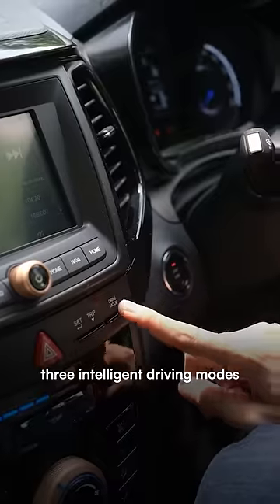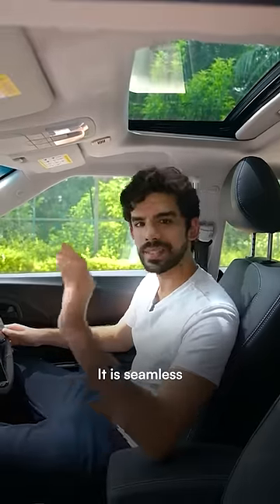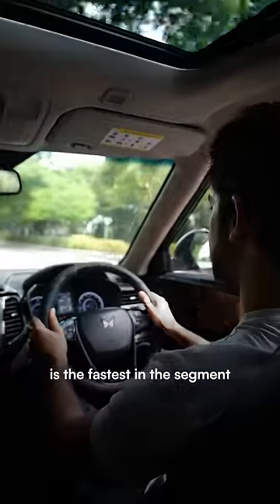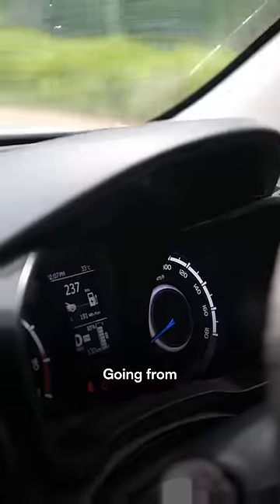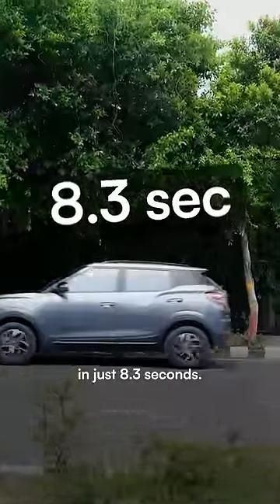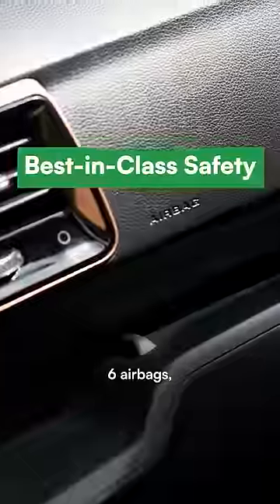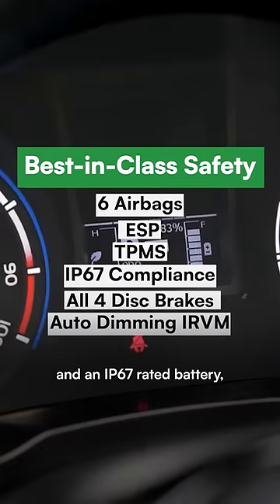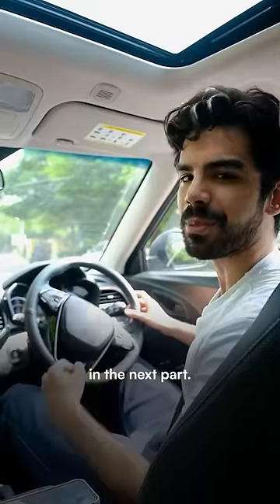Mahindra XUV400- The Future of EVs?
As a UX Designer, I’ve always believed in creating seamless experiences, and I applied the same principle to my choices - and with Mahindra’s first electric SUV in my driveway, there was no holding back!

Though I’m more interested at designing UX than driving, this driving experience was unparalleled.

Thanks to the All-Electric XUV400, I’ve discovered a new side of me - fun, fast, and fearless!

Many designers in our community don't get updated information about Events, Resources and Job Opportunities around Design and AI. I am building an exclusive community of UX Designers, Web Designers, and Graphic Designers. Beginners are not allowed.

Shortlisted folks will get updates about Meetups, Resources and Job Opportunities.

Do comment your reviews here or on Twitter (@AnshMehraaa) or share a story on Instagram (@anshmehra.ai)

⚡️Checkout Zuddl (virtual events hosting platform backed by YCombinator)